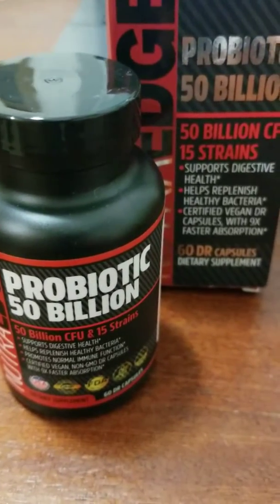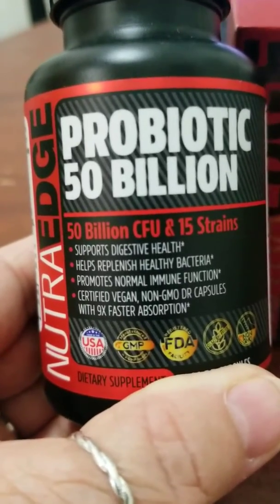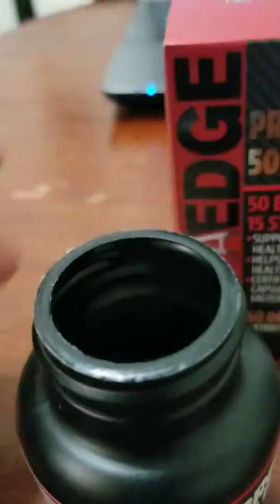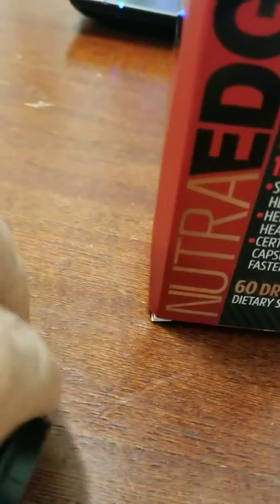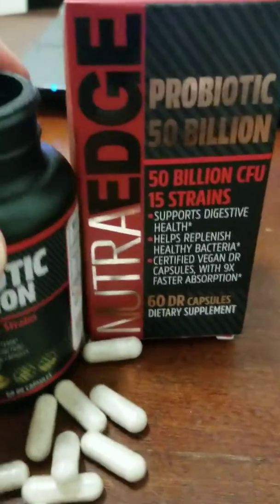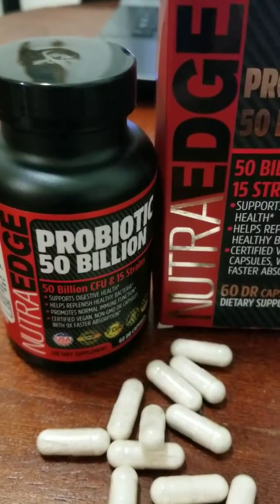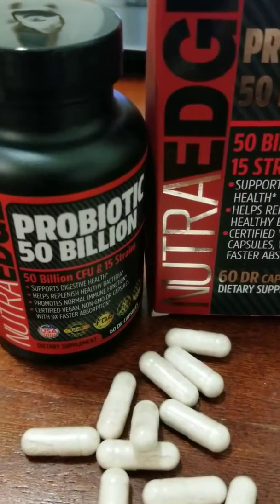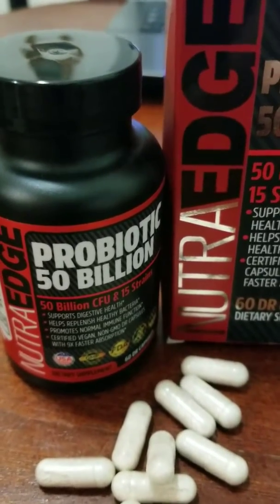Great for your health! Easy to swallow caplets.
Easy to swallow caplets.